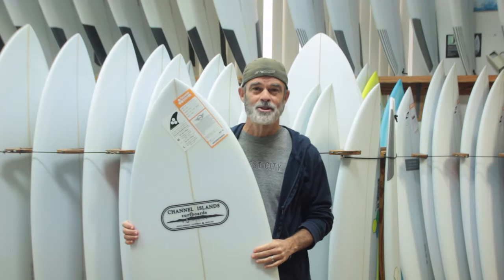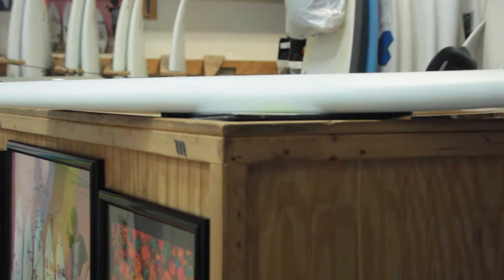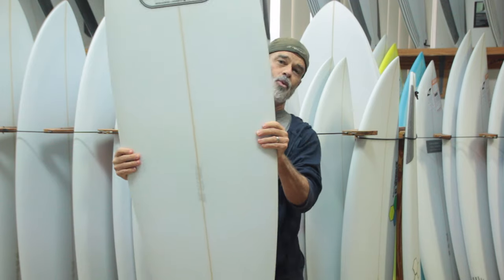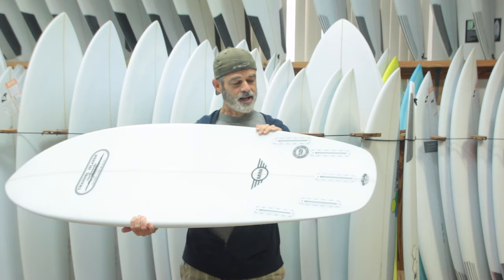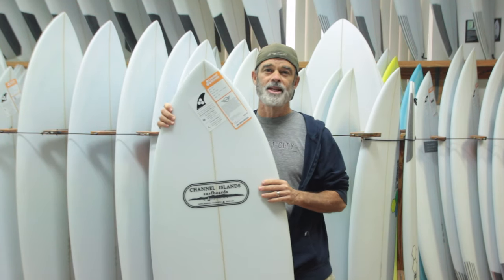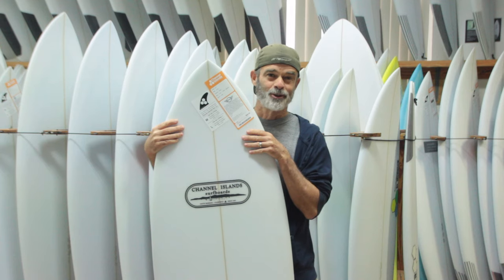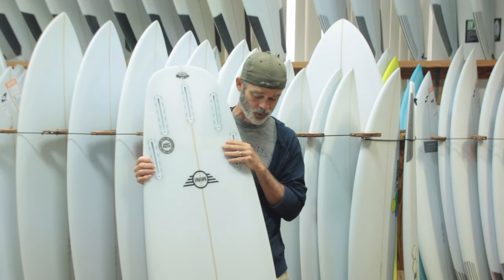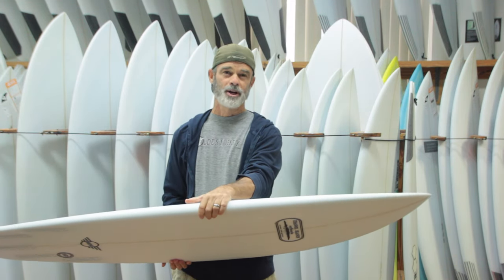Channel Islands Mini Surfboard Review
Channel Islands Surfboards is pleased to announce a surfboard design collaboration with Kalani Robb and MINI. By incorporating our common passion for performance and having fun we developed a versatile surfboard that performs in a unusually wide range of conditions. The MINI offers a ultra relaxed rocker, wider nose, wider squash tail, thinned rails, and aggressive single to double concave with vee out the tail. Taking a page from Al’s popular Skinny Fish design the MINI incorporates all the speed and wave catching ability of a traditional fish with the performance benefits of a squash tail. Designed to work best in knee to head high surf. This board is best positioned as your go to groveler in your quiver. Ride this board 3″ – 6″ shorter than your height.

Video and Edit by Steve Meehan